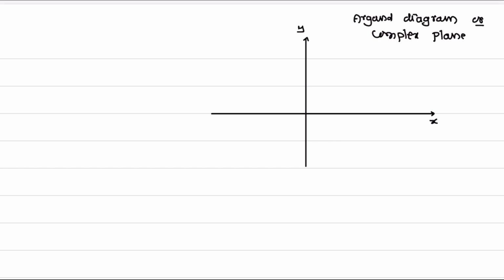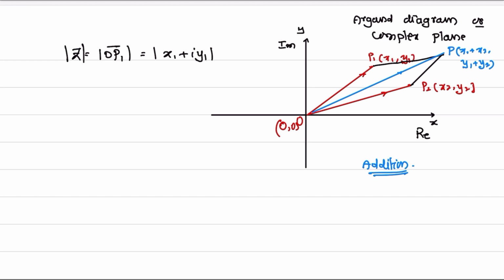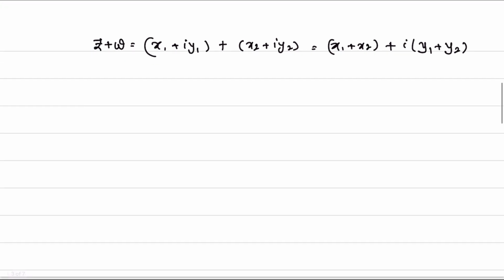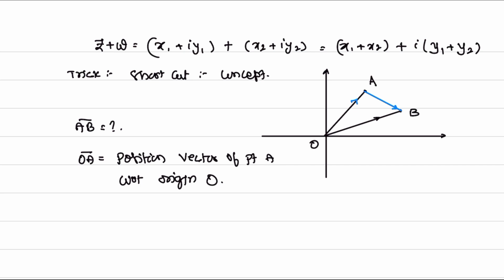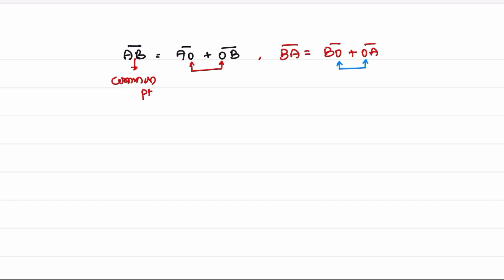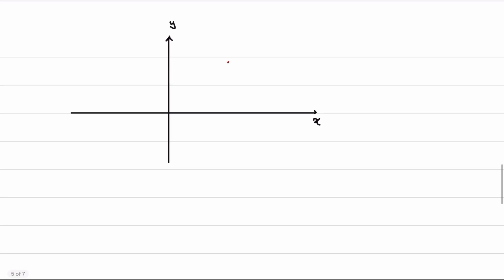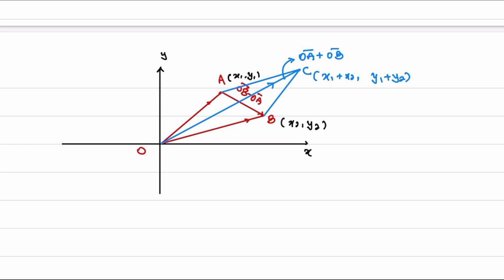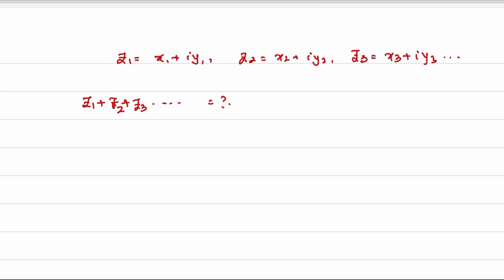Complex Numbers Geometry Secrets Every IIT JEE Aspirant Should Know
This video was created by an IITian about the complex numbers geometry secrets every IIT JEE aspirant should know.

Unlock the secrets of complex numbers geometry for IIT JEE aspirants in this video. Learn from an IITian for top results!

Discover key tips and tricks for success in math and science exams.

It is required that every IIT aspirant know about vector addition, subtraction, and its relevance to complex number analysis.

Complex numbers Geometry is a vital part of the complex analysis from which the real number system can be derived and understood easily. This knowledge will be useful for all competitive exams of higher order in mathematics, such as IIT JEE and the Maths Olympiad.